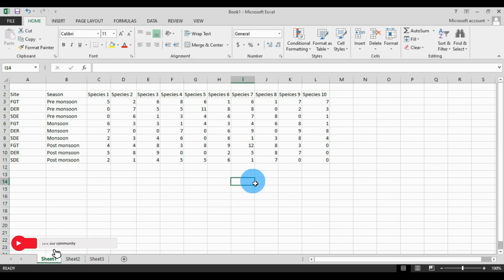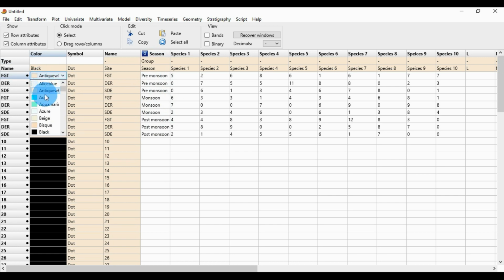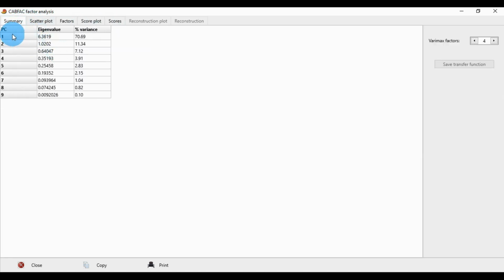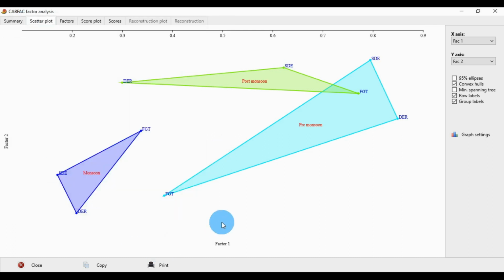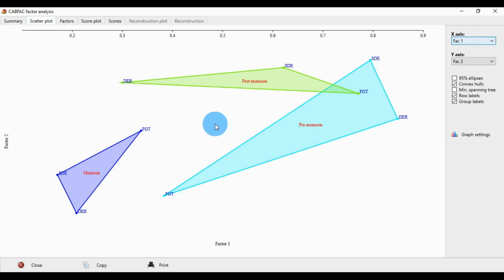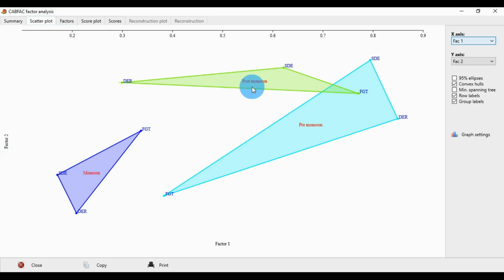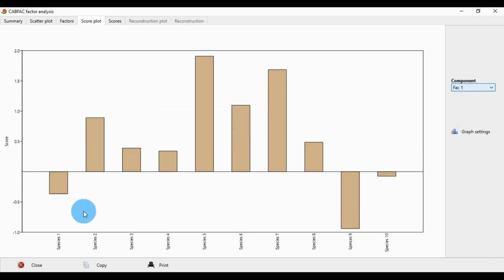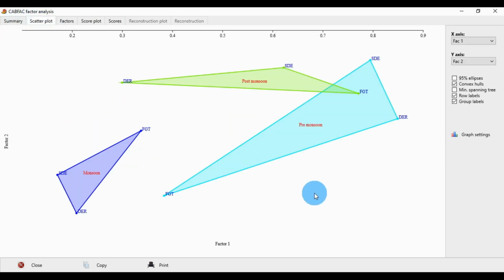Different Seasonal Factor Analysis (DSFA) | Multivariate Analysis | Ordination Analysis | Past 4.11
In this video tutorial, I will show you How to Calculate a Different Seasonal Factor Analysis (DSFA) by using the Past 4.11 version.

Software Version : Past 4.11 (Freeware)